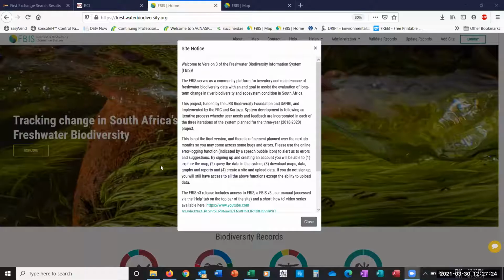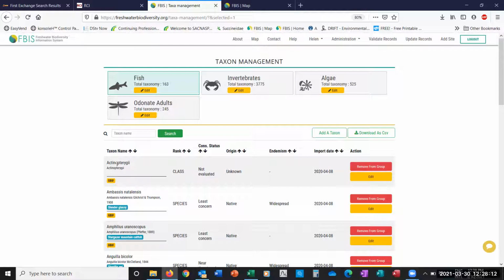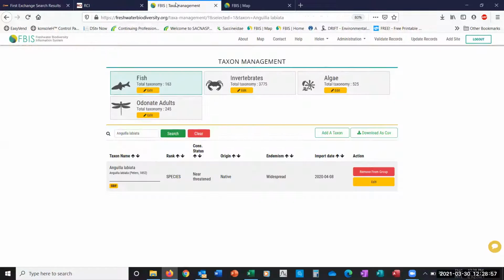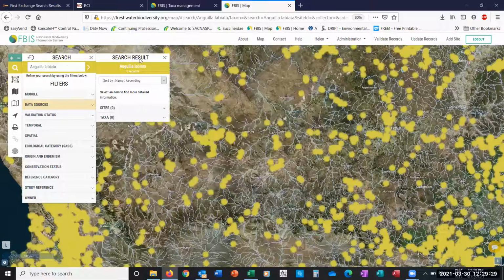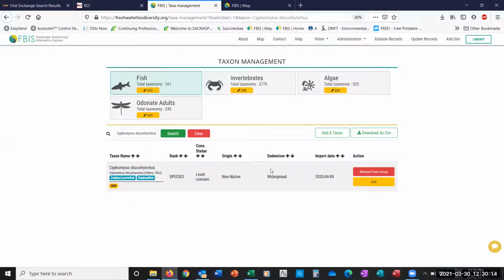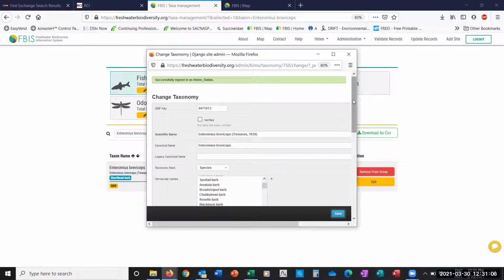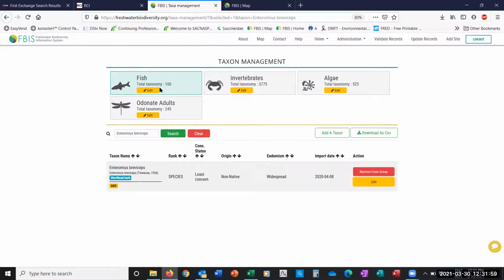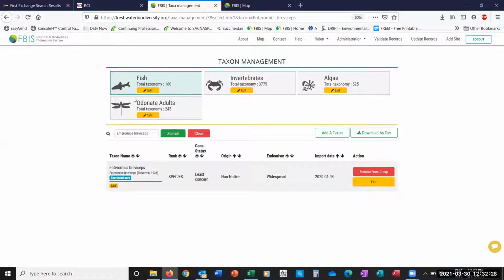FBIS - Managing master lists via Taxon Management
How to remove taxa from a master list and adjust their attributes (such as origin, endemism)